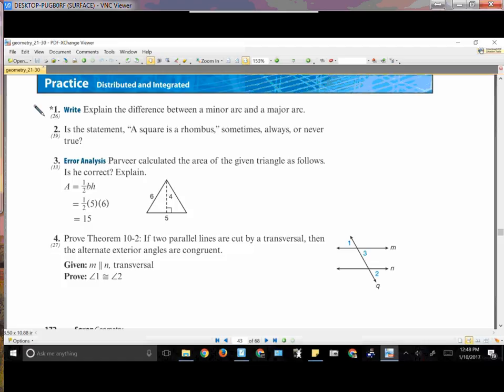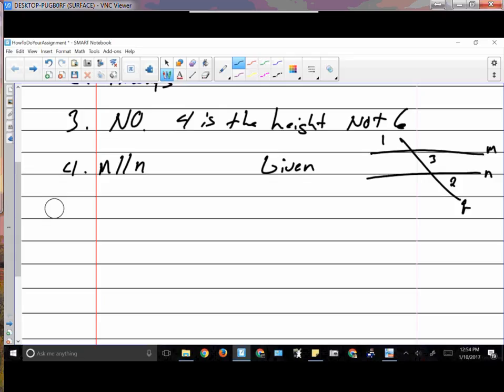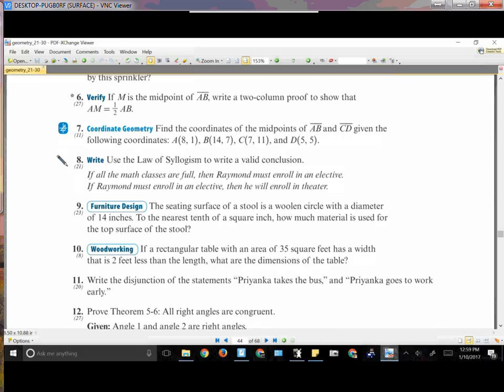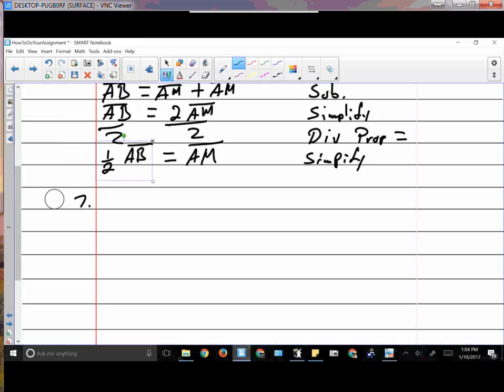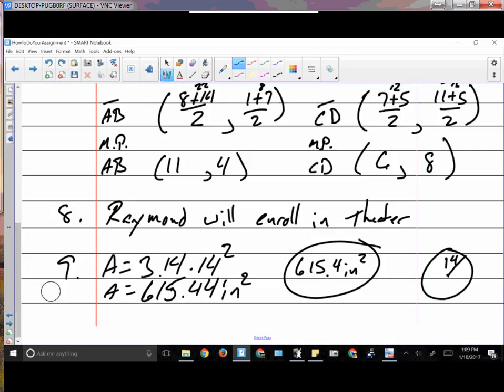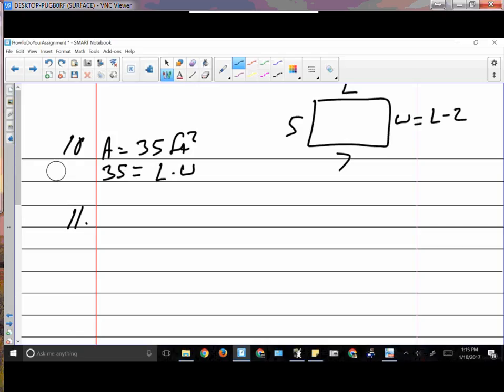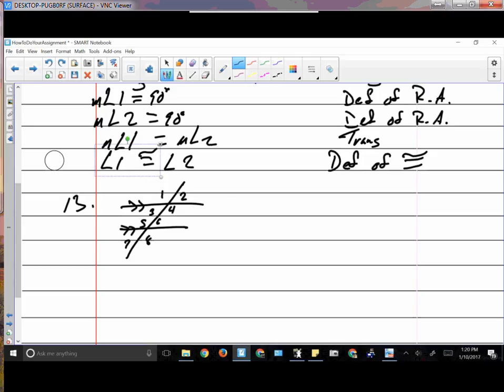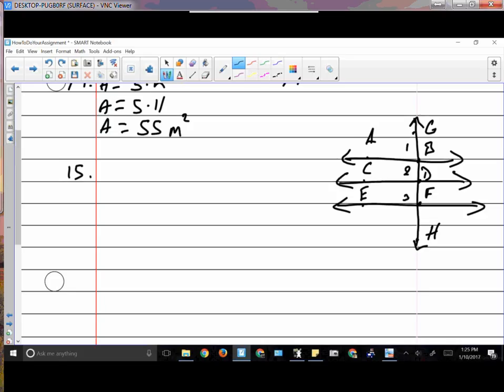January10 0128 HowTo Geo